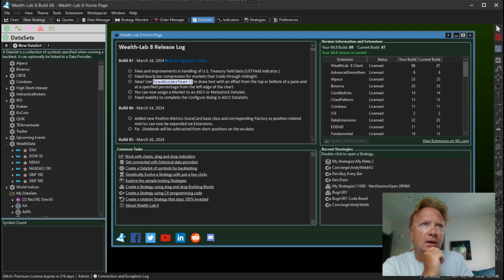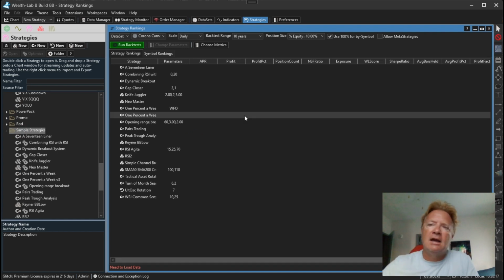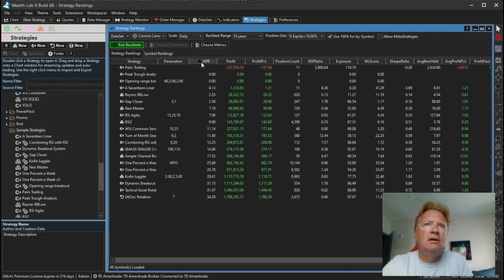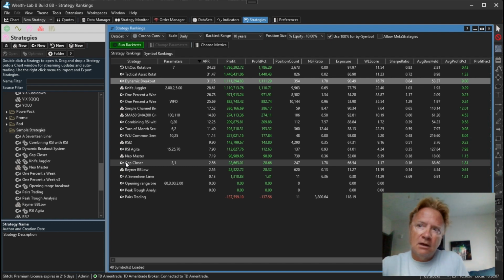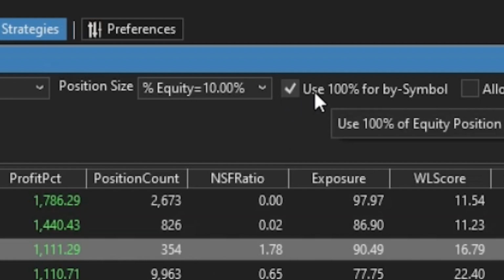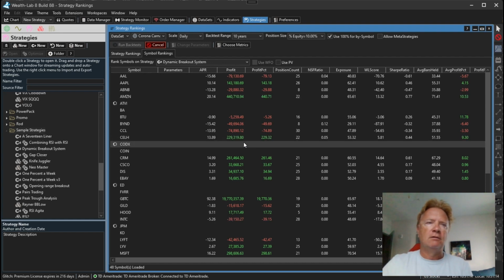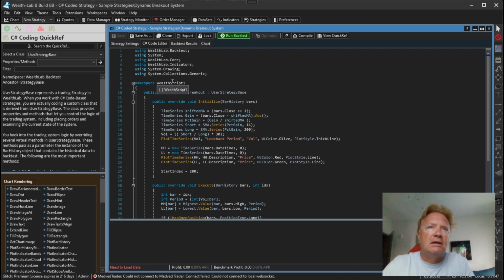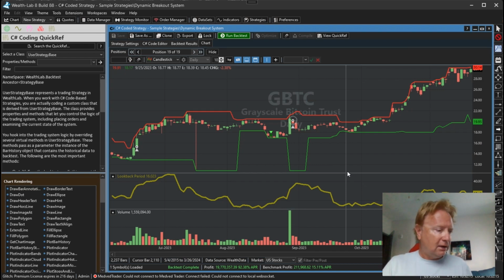WealthLab 8 Build 88 - Symbol Rankings!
We introduce Symbol by Symbol Rankings in WealthLab 8 Build 88.